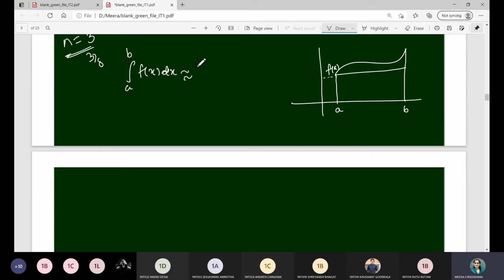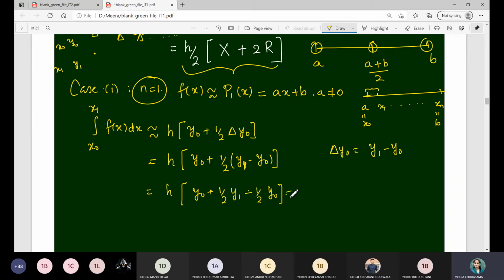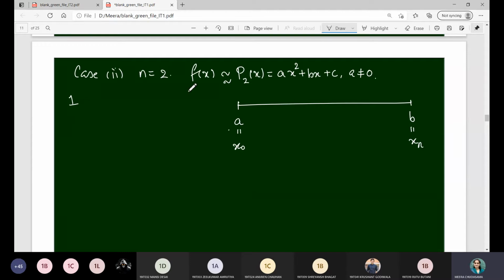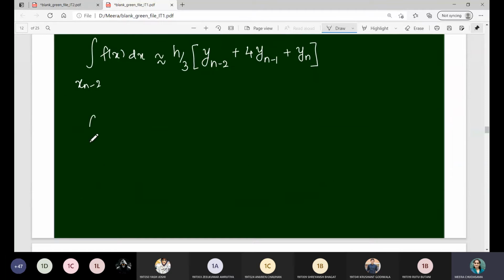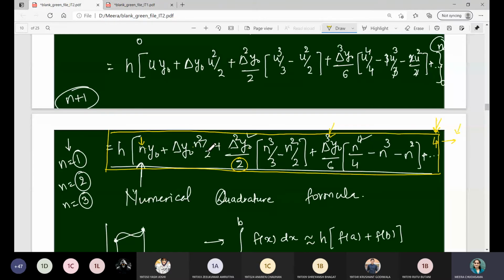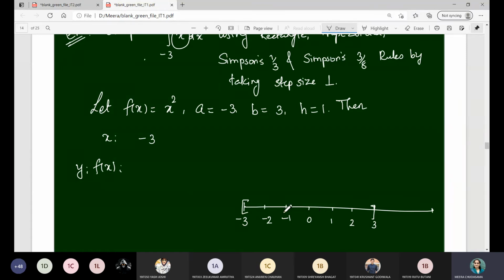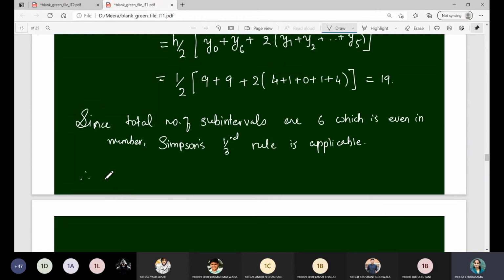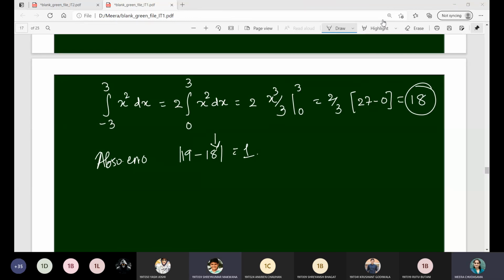numerical integration 2